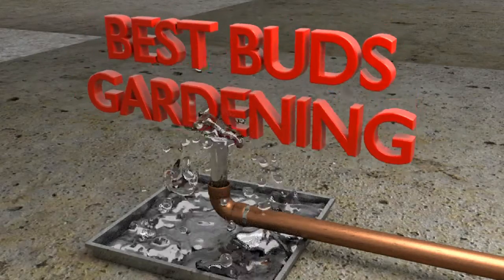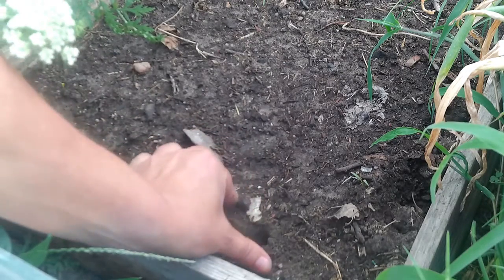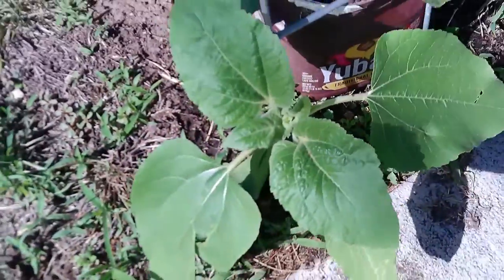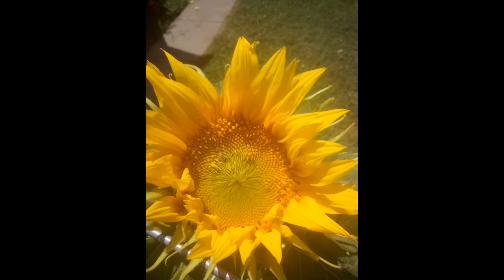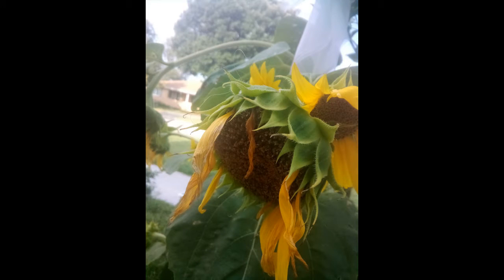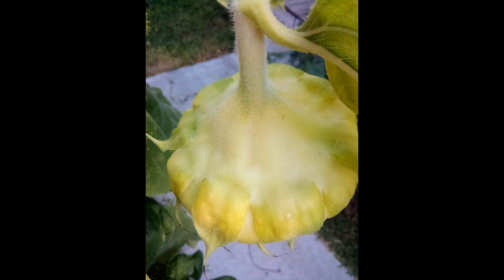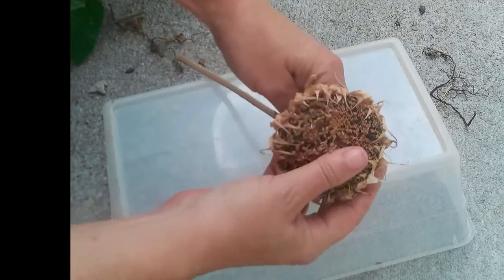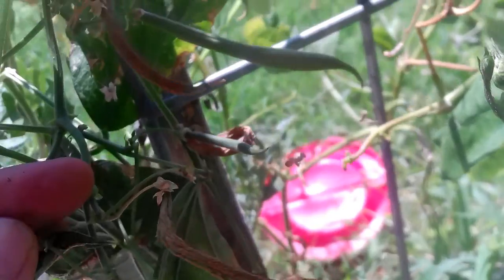How to Grow Black Oil Sunflowers